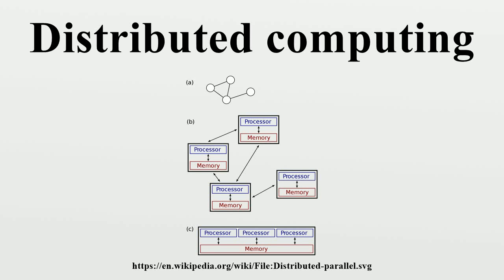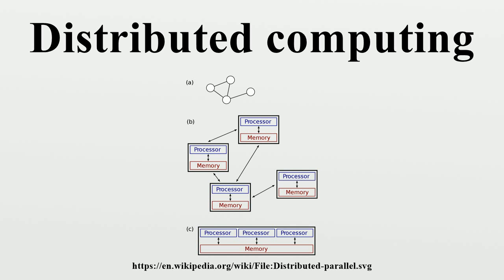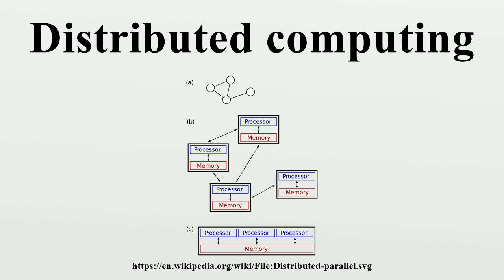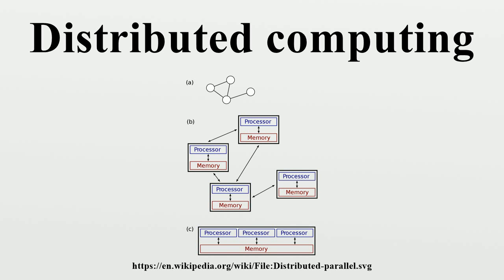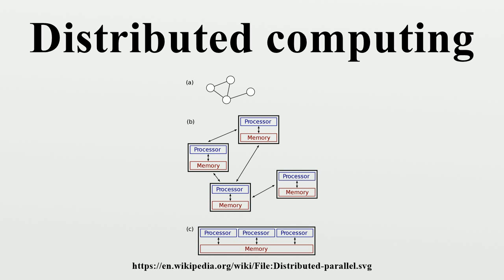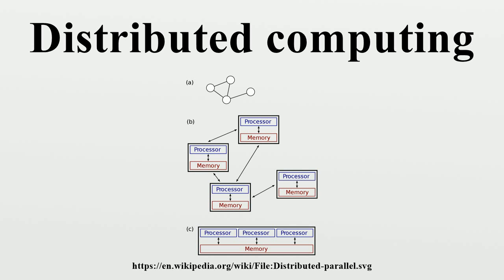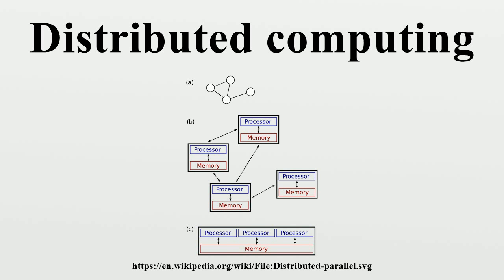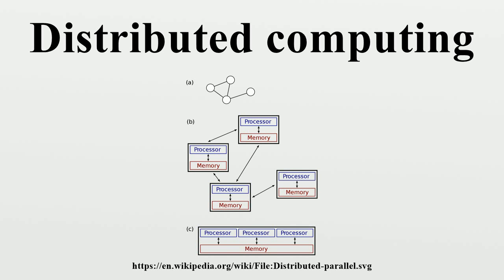Distributed computing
Distributed computing is a field of computer science that studies distributed systems.A distributed system is a software system in which components located on networked computers communicate and coordinate their actions by passing messages.

Image-Copyright-Info
Author-Info:   Miym

Image-Copyright-Info